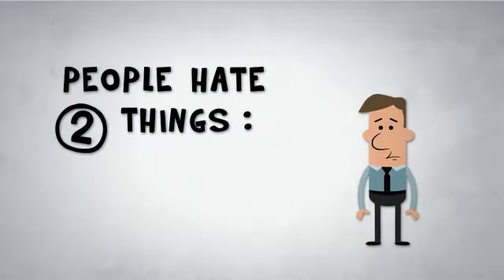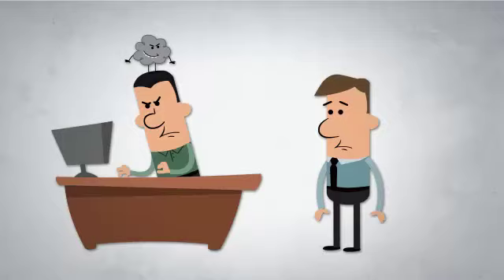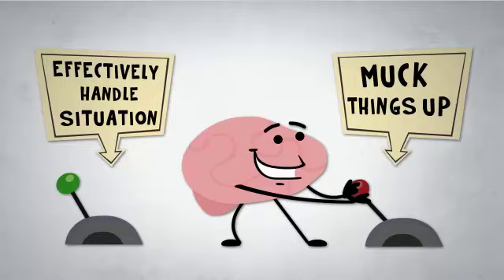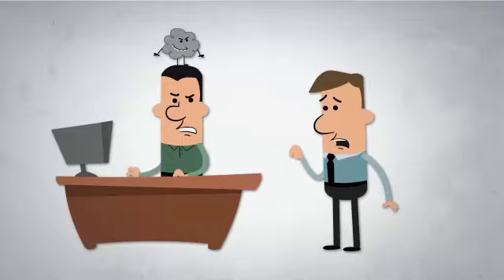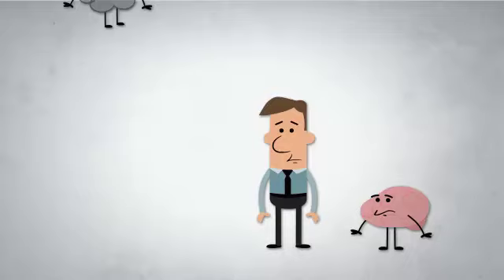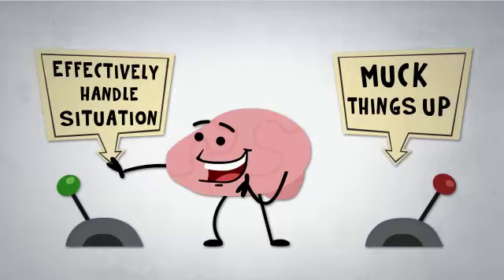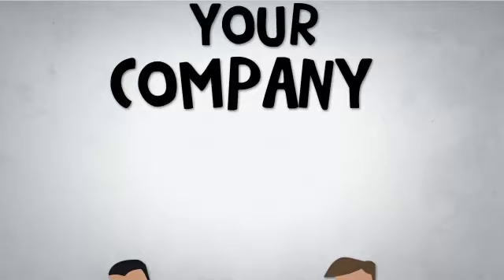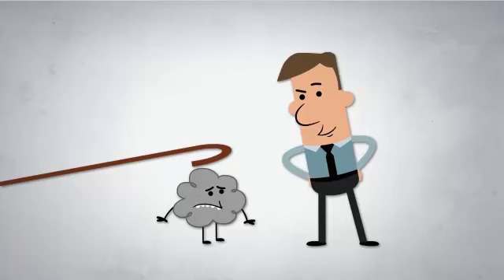Thriving with Stress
Thriving with Stress offers an innovative and effective alternative to traditional stress management. Join the growing list of companies and organizations who are now embracing this new approach to enhance personal and corporate productivity.